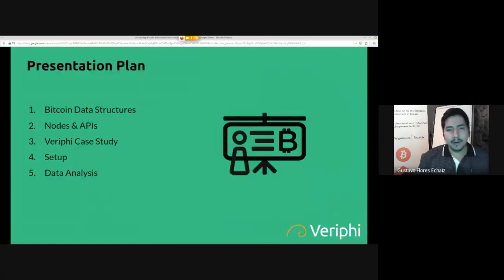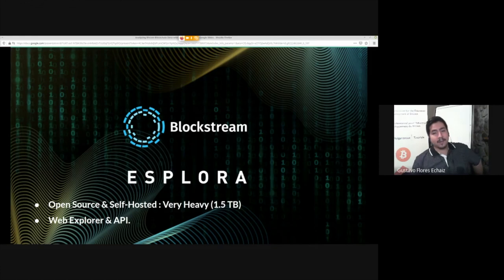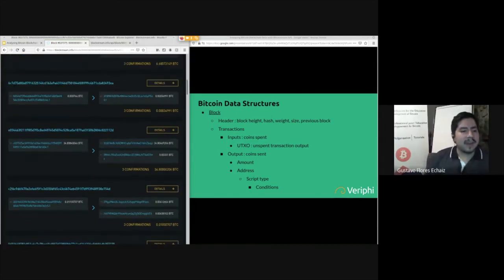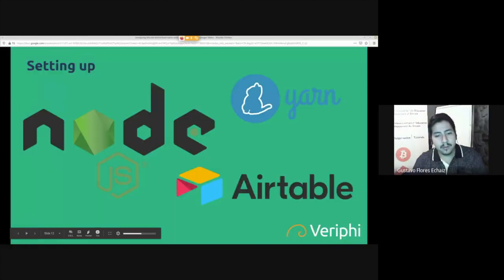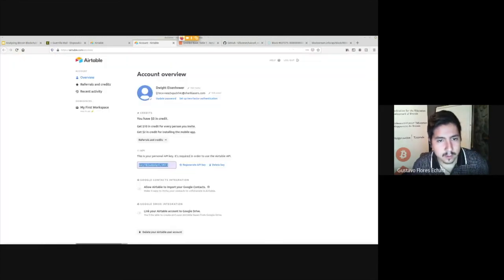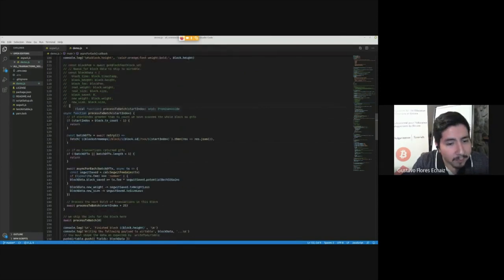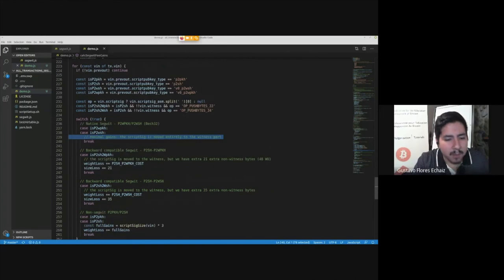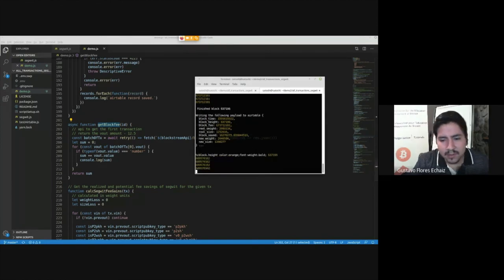Analyzing Bitcoin Blockchain Data with Blockstream API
Gustavo Flores Echaiz, Head of Product and Research at Veriphi, gives us a webinar/workshop on Analyzing Bitcoin Blockchain Data with the Blockstream API. This is one of the easiest methods to deploy because the onboarding process is very quick.

We will be using NodeJS for the Workshop part of the presentation.

Veriphi has experimented a lot with Bitcoin Data Analysis in these past months, we have created our Segwit & Batching Case Study with this method and some others.

Here's our Case Study that demonstrated through data and modelling that $500M could've been saved in Bitcoin fees.